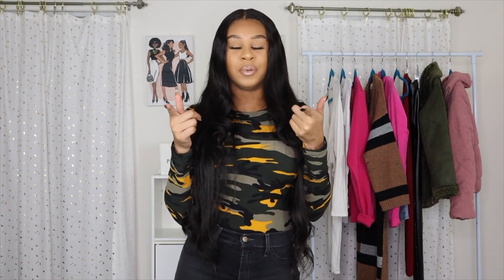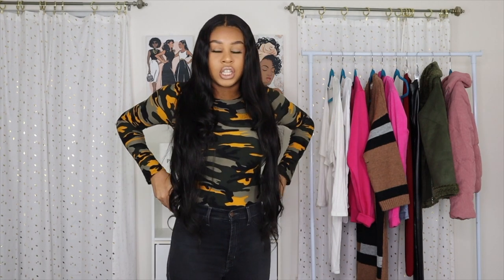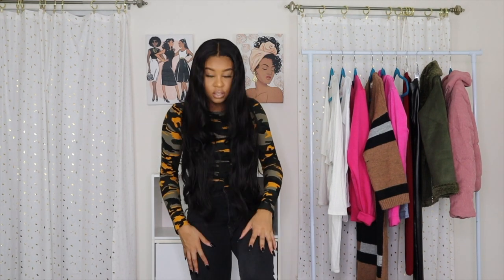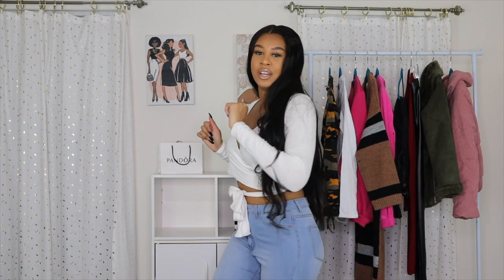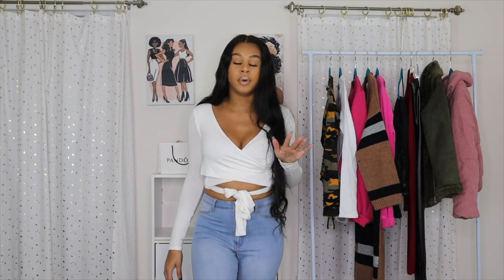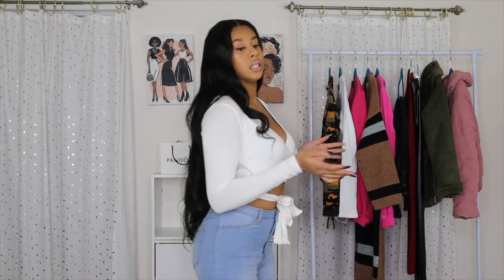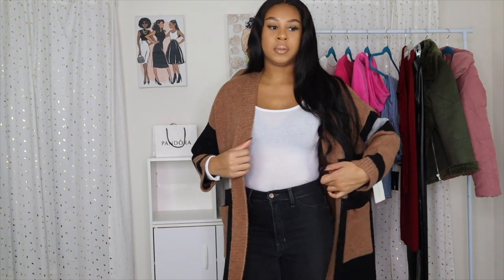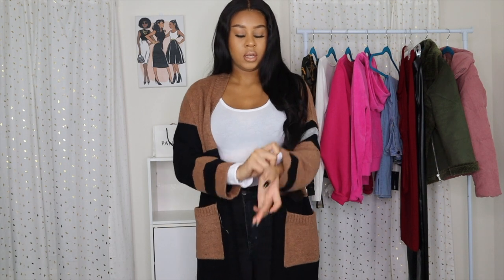WINTER FASHION NOVA HAUL | Wardrobe Must Haves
Winter haul time! All info and links are below!

- size M

Frequently Asked Questions:
Height: 5'7